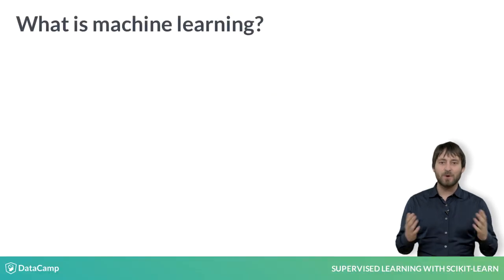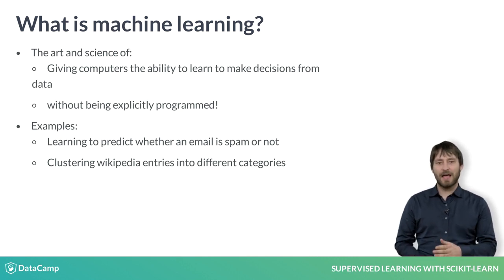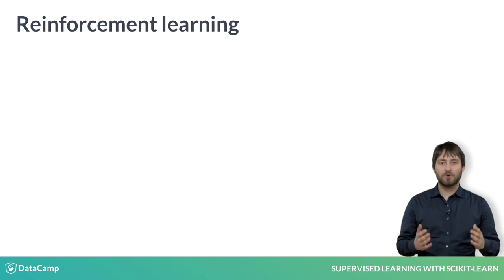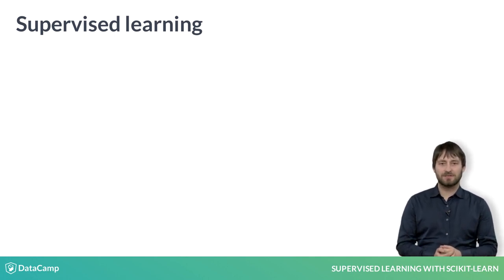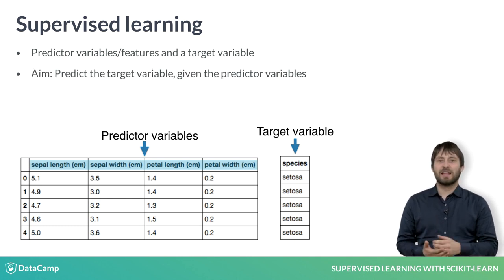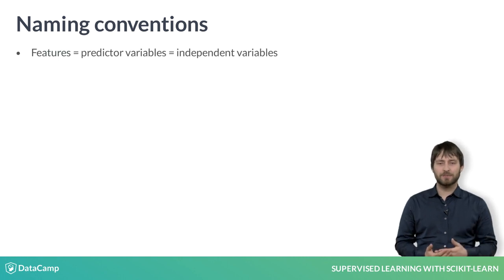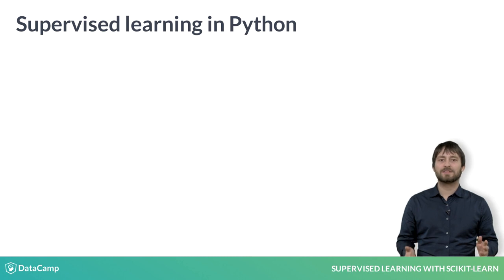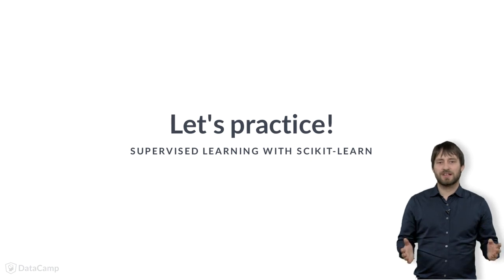Python Tutorial: Supervised Learning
Want to learn more? at your own pace. More than a video, you'll learn hands-on coding & quickly apply skills to your daily work.

Welcome to the course! My name is Andy and I'm a core contributor and co-maintainer of scikit-learn. You're here to learn about the wonderful world of supervised learning, arguably the most important branch of machine learning. But what is machine learning?

Machine learning is the science and art of giving computers the ability to learn to make decisions from data without being explicitly programmed.

For example, your computer can learn to predict whether an email is spam or not spam given its content and sender.

Another example: your computer can learn to cluster, say, Wikipedia entries, into different categories based on the words they contain. It could then assign any new Wikipedia article to one of the existing clusters.

Notice that, in the first example, we are trying to predict a particular class label, that is, spam or not spam. In the second example, there is no such label. When there are labels present, we call it supervised learning. When there are no labels present, we call it unsupervised learning.

Unsupervised learning, in essence, is the machine learning task of uncovering hidden patterns and structures from unlabeled data. For example, a business may wish to group its customers into distinct categories based on their purchasing behavior without knowing in advance what these categories maybe. This is known as clustering, one branch of unsupervised learning.

There is also reinforcement learning, in which machines or software agents interact with an environment. Reinforcement agents are able to automatically figure out how to optimize their behavior given a system of rewards and punishments. Reinforcement learning draws inspiration from behavioral psychology and has applications in many fields, such as, economics, genetics, as well as game playing. In 2016, reinforcement learning was used to train Google DeepMind's AlphaGo, which was the first computer program to beat the world champion in Go.

But let's come back to supervised learning, which will be the focus of this course. In supervised learning, we have several data points or samples, described using predictor variables or features and a target variable.

Our data is commonly represented in a table structure such as the one you see here, in which there is a row for each data point and a column for each feature. Here, we see the iris dataset: each row represents measurements of a different flower and each column is a particular kind of measurement, like the width and length of a certain part of the flower. The aim of supervised learning is to build a model that is able to predict the target variable, here the particular species of a flower, given the predictor variables, here the physical measurements. If the target variable consists of categories, like 'click' or 'no click', 'spam' or 'not spam', or different species of flowers, we call the learning task classification. Alternatively, if the target is a continuously varying variable, for example, the price of a house, it is a regression task. In this chapter, we will focus on classification. In the following, on regression.

A note on naming conventions: out in the wild, you will find that what we call a feature, others may call a predictor variable or independent variable, and what we call the target variable, others may call dependent variable or response variable.

The goal of supervised learning is frequently to either automate a time-consuming or expensive manual task, such as a doctor's diagnosis, or to make predictions about the future, say whether a customer will click on an add or not. For supervised learning, you need labeled data and there are many ways to get it: you can get historical data, which already has labels that you are interested in; you can perform experiments to get labeled data, such as A/B-testing to see how many clicks you get; or you can also crowdsourced labeling data which, like reCAPTCHA does for text recognition. In any case, the goal is to learn from data for which the right output is known, so that we can make predictions on new data for which we don't know the output.

There are many ways to perform supervised learning in Python. In this course, we will use scikit-learn, or sklearn, one of the most popular and user-friendly machine learning libraries for Python. It also integrates very well with the SciPy stack, including libraries such as NumPy. There are a number of other ML libraries out there, such as TensorFlow and keras, which are well worth checking out once you got the basics down.

Let's now jump into an exercise!